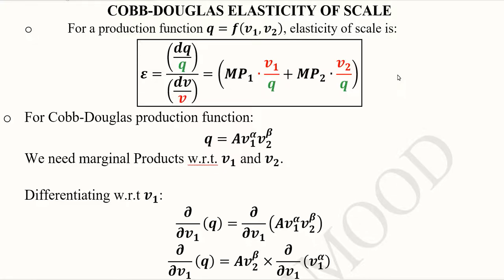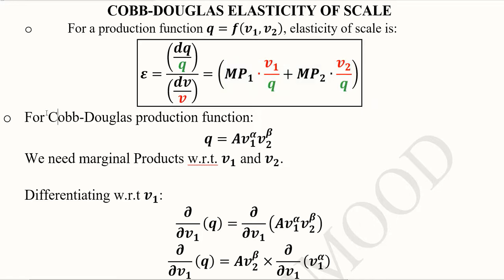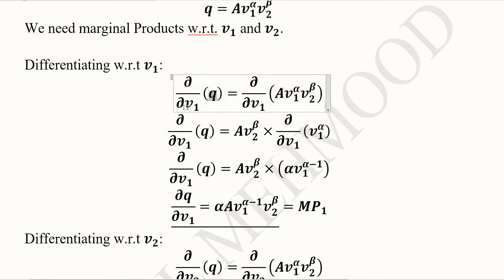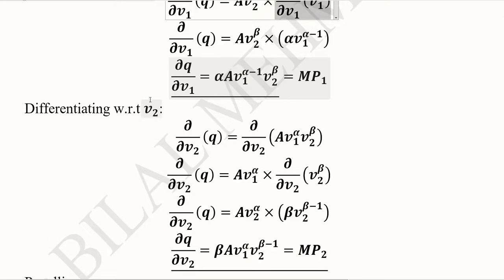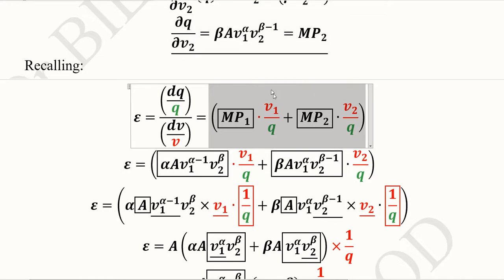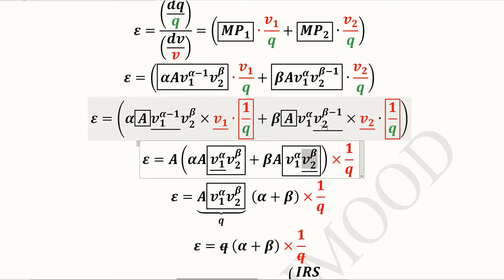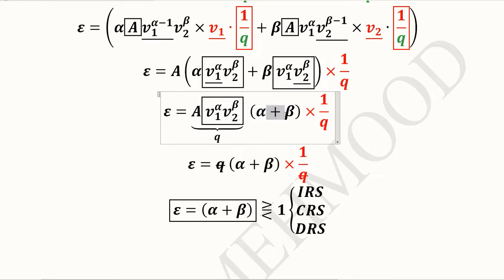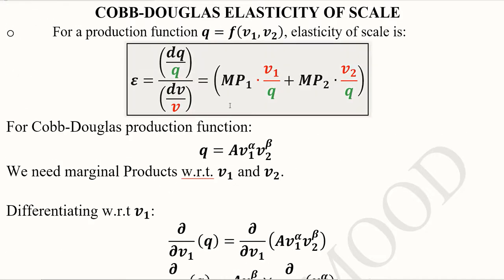Elasticity of Scale: Cobb-Douglas Production Function (IRS, CRS, DRS)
This video develops the Elasticity of Scale of Cobb-Douglas Production Function (Increasing Returns to Scale, Cost Returns to Scale and Decreasing Returns to Scale).

Regards,
DBM,